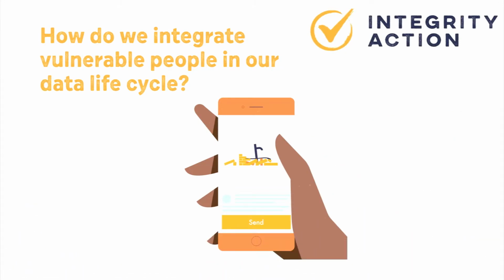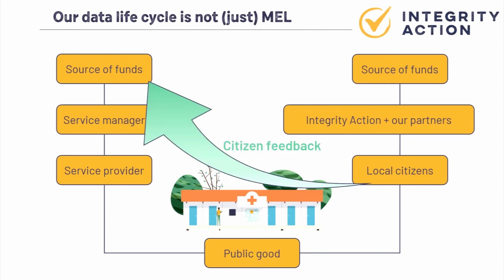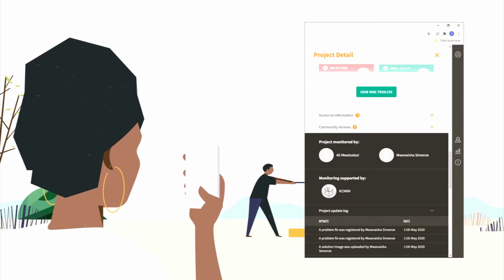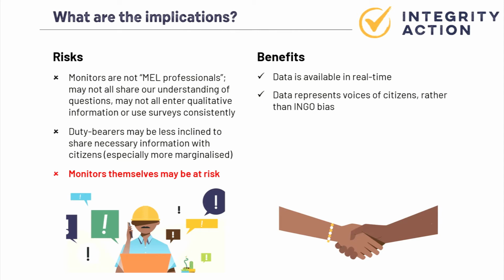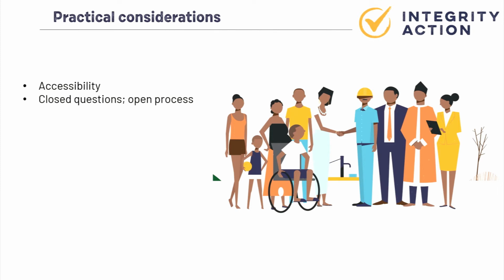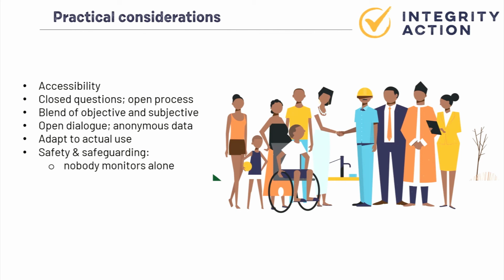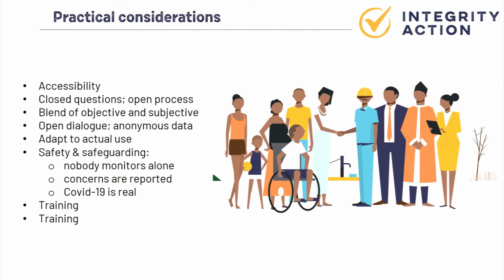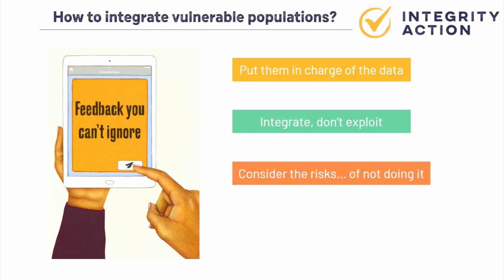LT - How to better integrate vulnerable populations in the data life cycle?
This Lightning Talk is presented by Daniel Burwood from Integrity Action.

This Lightning Talk is about vulnerable populations in data cycle.

Put those populations in charge of collecting the data. We go to the source when intending to make our approach as people-centred as possible. Our mobile app DevelopmentCheck is used by citizen monitors who use it to capture how local projects/services are performing. This includes registering problems and corresponding “fixes”. Some may ask, is this just outsourcing data collection to free volunteers? There are clearly challenges with citizen-generated data and we would use this time to cover what we’ve learnt about the practicalities of it, data quality, benefits and risks. We will also highlight how in response to the data quality challenge we adjusted our tech to introduce a project-specific question setting process. Each project context has a set of tailored questions which we develop with partners who have in-depth local knowledge of the context and what’s being monitored at the outset of the project. In addition, the previous version of the app used open questions to monitor project implementation, enabling the entry of detailed responses. However, we changed this to binary questions in the new version of the app, making the data captured more easy to compare and analyse. This session could look at what we’ve learnt on citizen-generated data and from adapting our data collection approach in this way.

Thank you to La Cabane agency of the DUT Multimédia Internet from the IUT of Chambéry for editing this video!